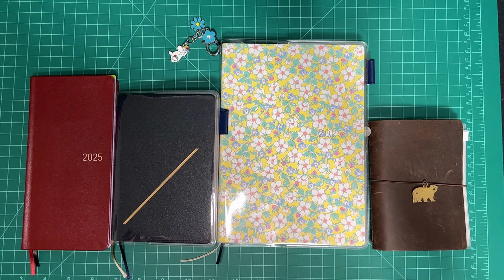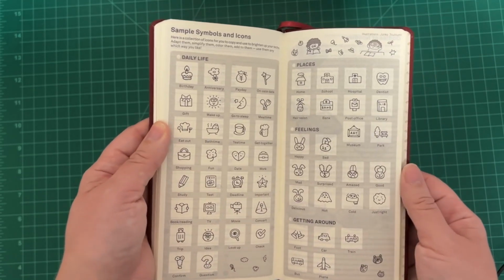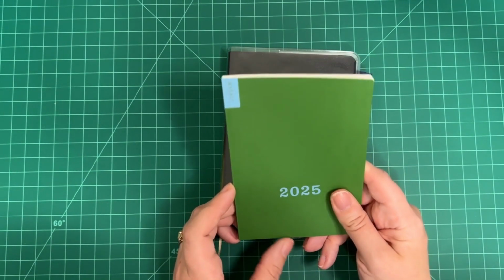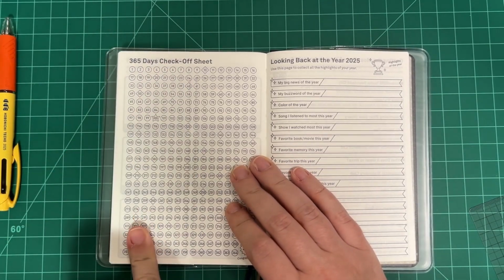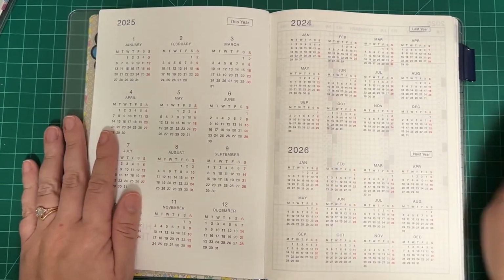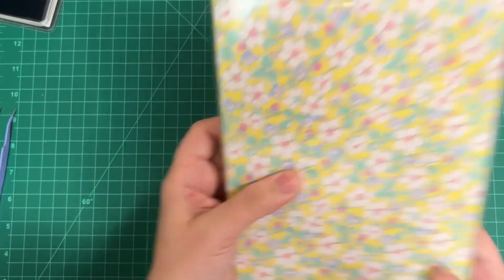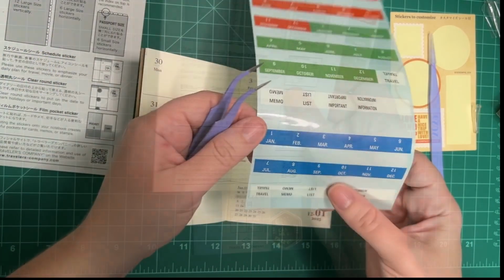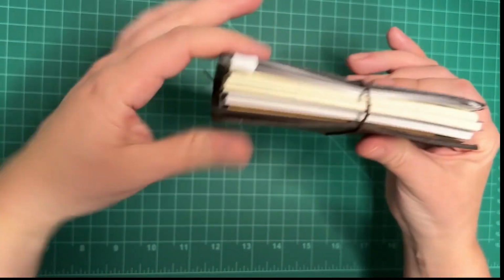Setting Up My 2025 Planners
Set up my four (!!) planners for 2025! In this video, I'll explain what I plan on using each planner for, how I set them up, and give you a tour of the pages!

This year, my planners are:
* Hobonichi Pomegranate Weeks Hardcover Book (sold out but you can admire it